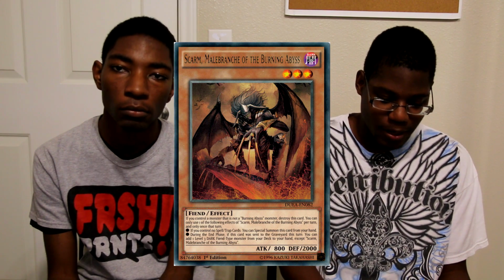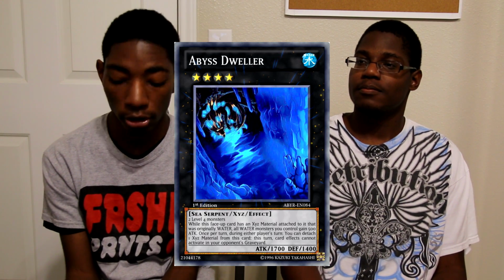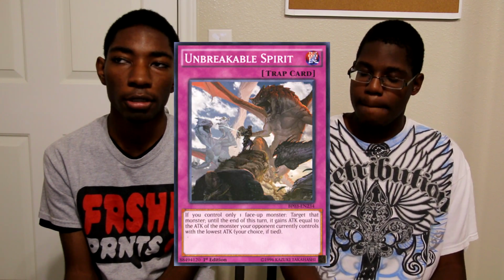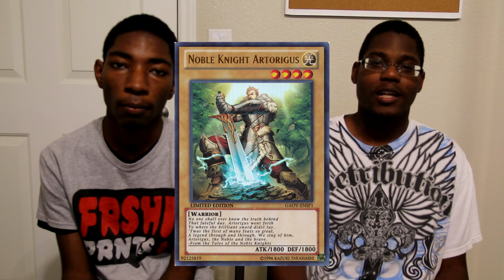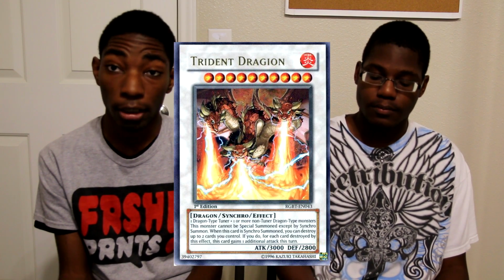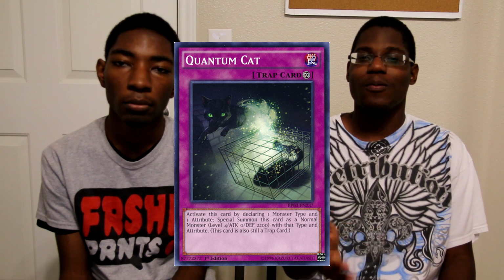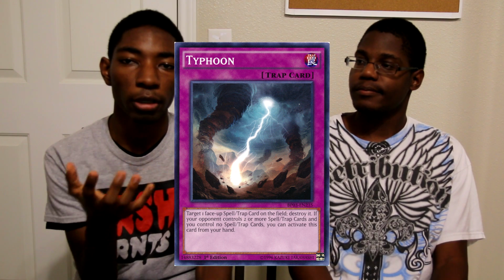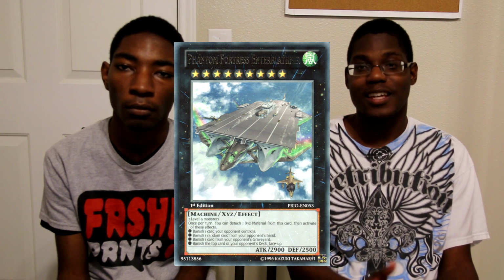Top 10 Yu-Gi-Oh Card Artworks!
Here are our Top 10 favorite Yu-Gi-Oh card artworks; not necessarily the coolest-looking, just the most artistic! What about you? Leave a few of your favorite cards' artworks in the comments and explain why you like them!

This channel is an HD compendium of Yu-Gi-Oh TCG decks, duels, discussion, and comedy from different duelists in one channel!

Keep Up With Team APS Yu-Gi-Oh Channel on Social Networks!

The Yu-Gi-Oh Trading Card Game was created by Kazuki Takahashi, and is the property of Konami Corporation.